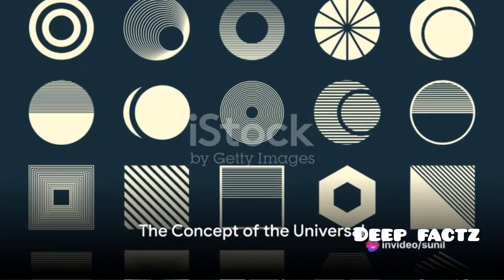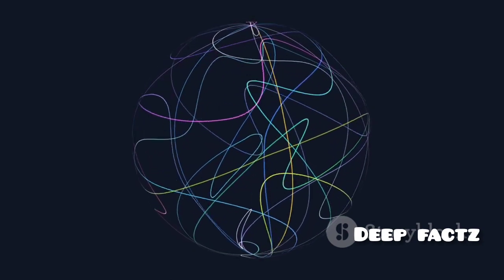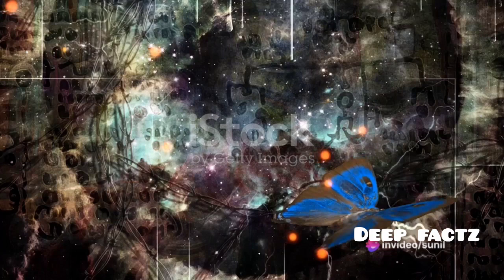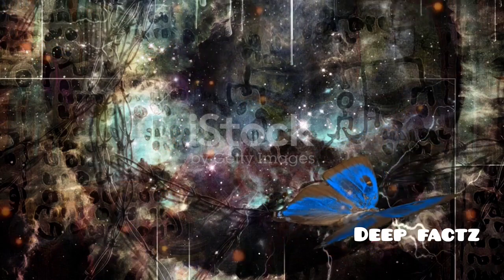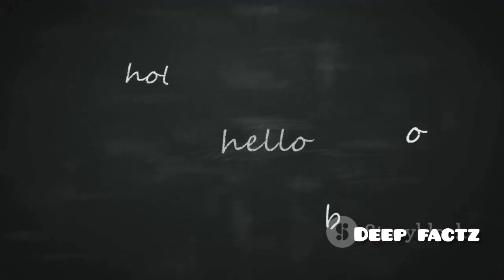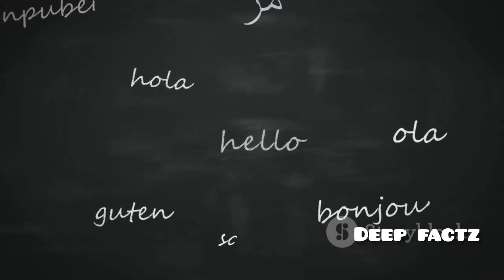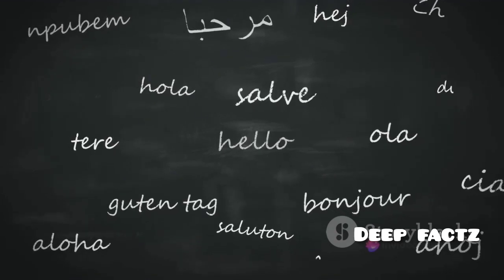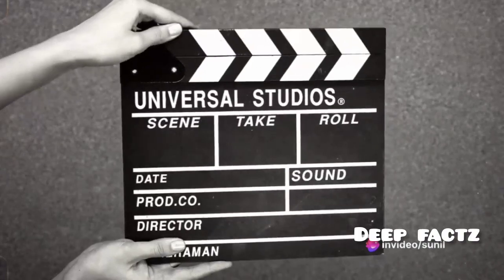Join usThe Universal: A Journey Through Philosophy, Physics, and Beyond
In this thought-provoking video, we delve deep into the concept of the universal. Join us as we embark on a captivating journey through philosophy, physics, and beyond, uncovering the profound nature of this notion. From its origins to its implications across different disciplines, we leave no stone unturned. Discover the interconnection between various fields of study, as we explore how the universal shapes our understanding of the world. Prepare to expand your horizons and challenge your intellect as we illuminate the depths of this fascinating concept. Let's dive in together!

OUTLINE:

00:00:00 The Concept of the Universal